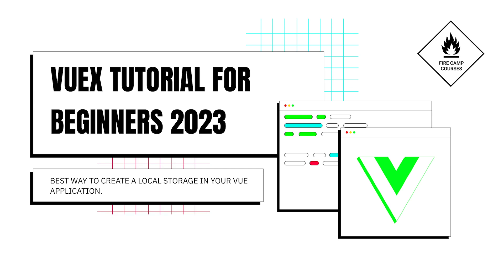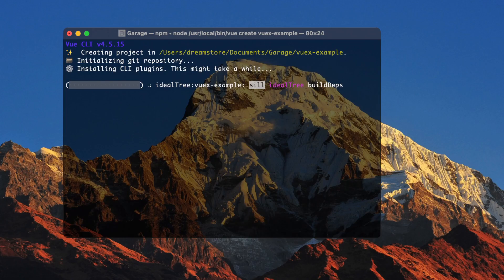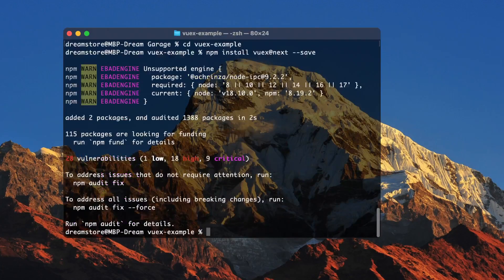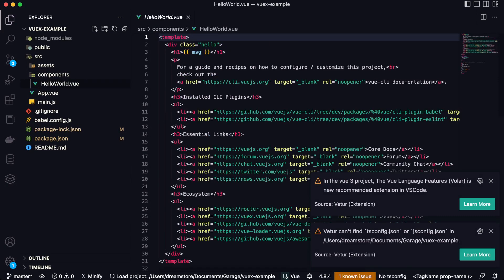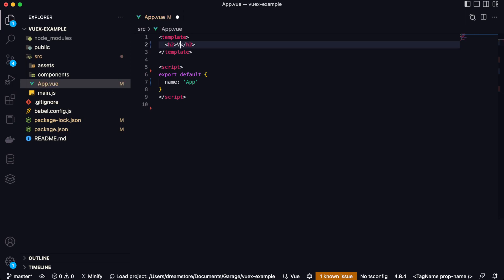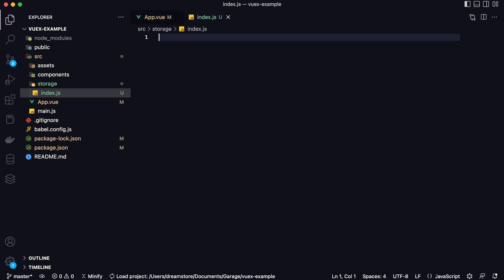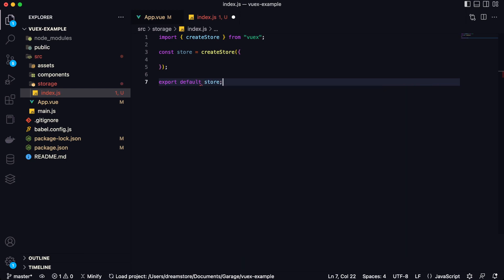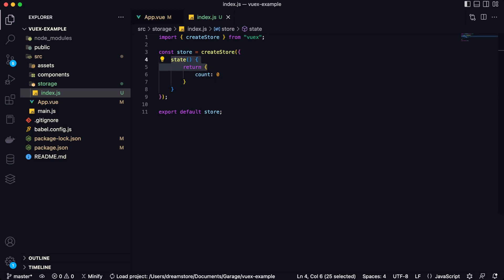VueX Tutorial For Beginners 2023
Here in this tutorial I'm gonna show you the main concepts of using VueX and how to use this storage in your Vue.js application.